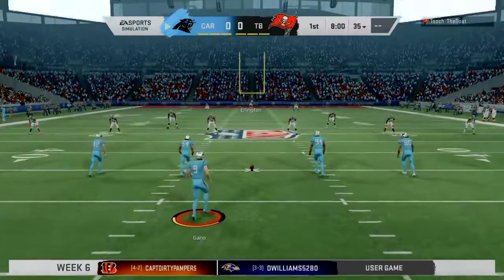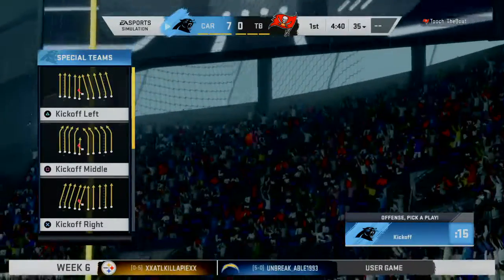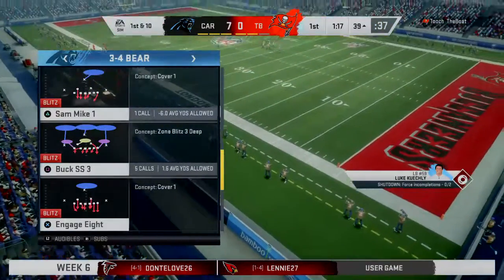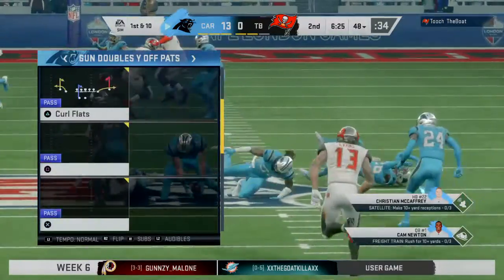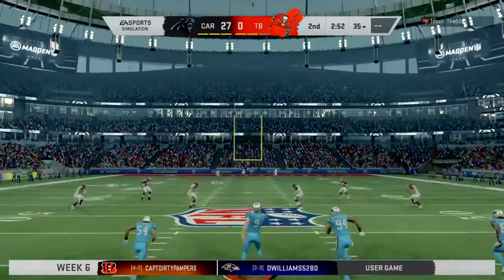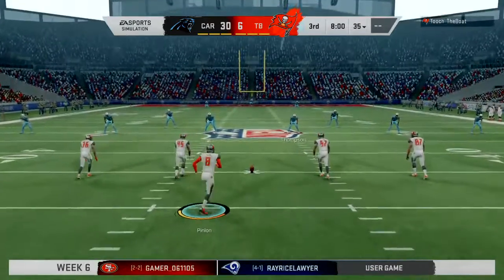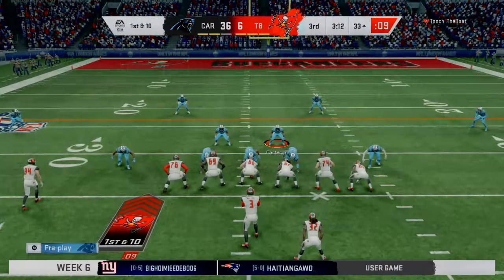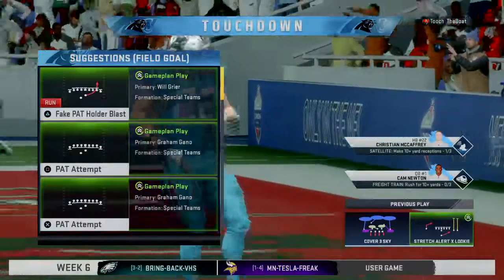Sfml week 6